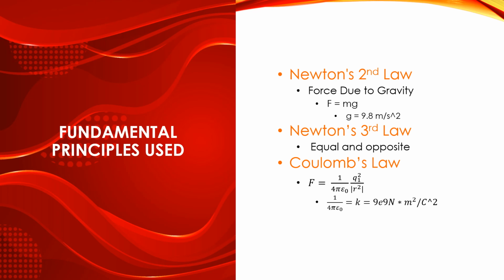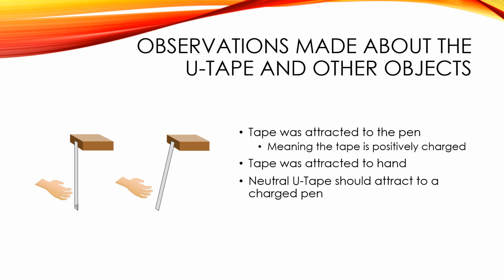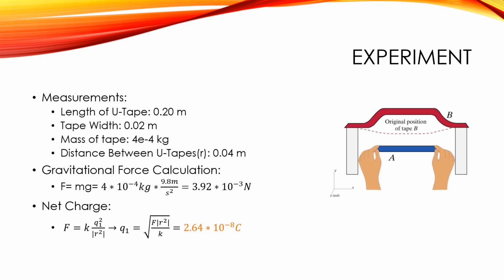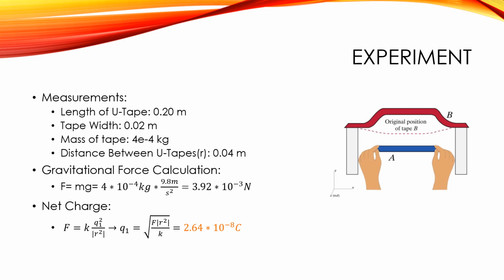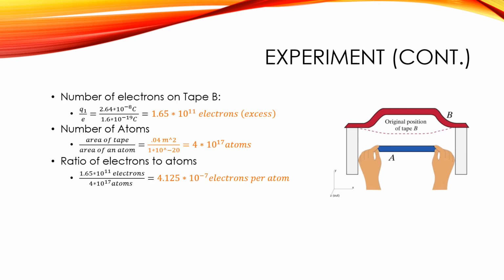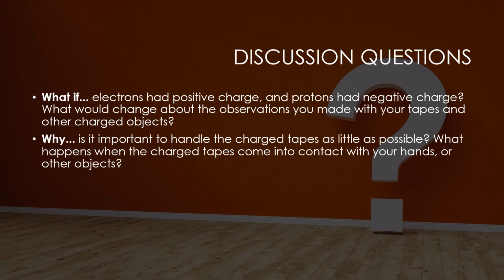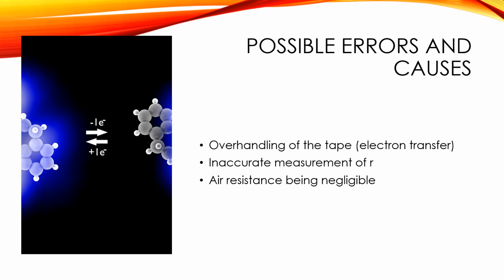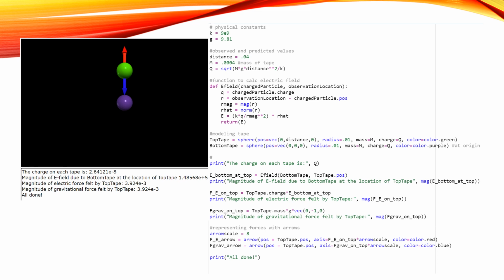Physics 2212 Lab 1: Charged Tapes